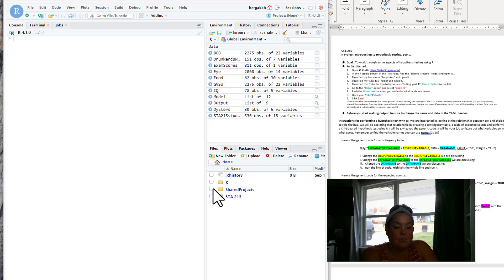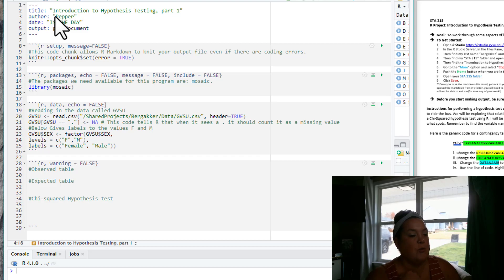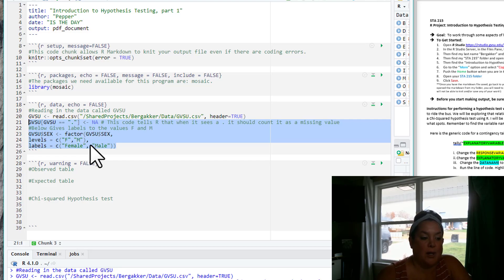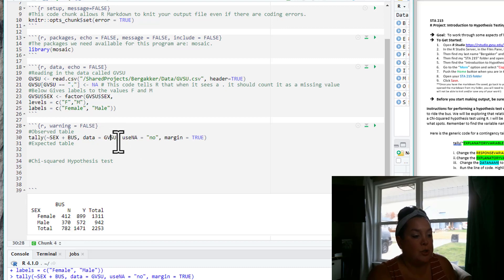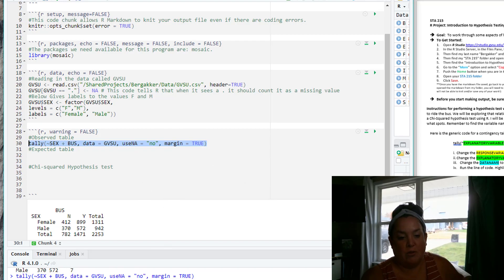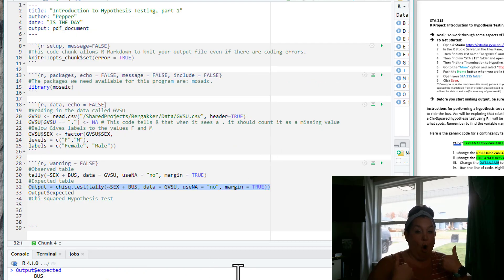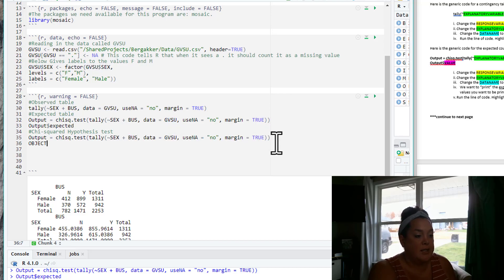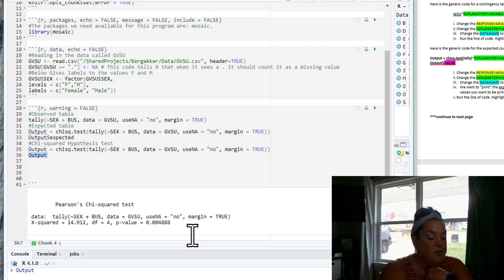Introduction to HT, part 1, R